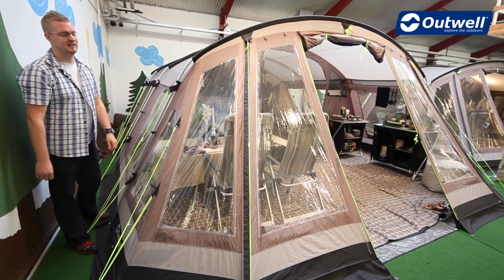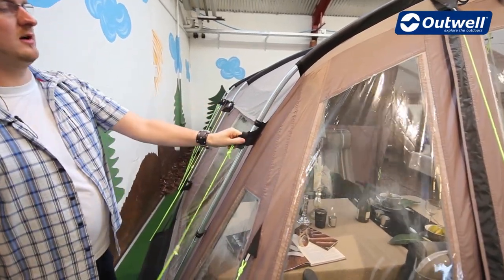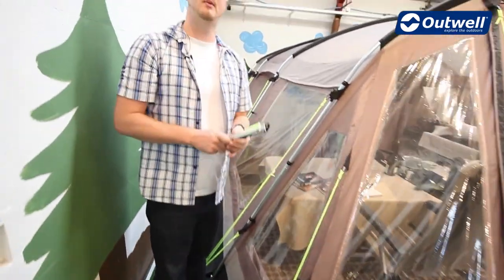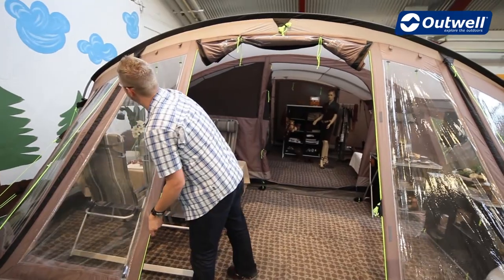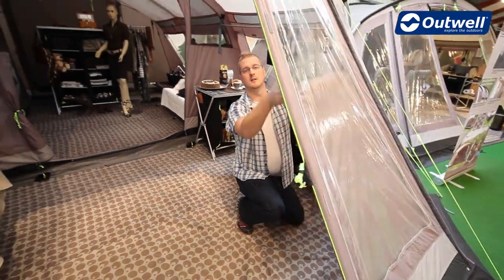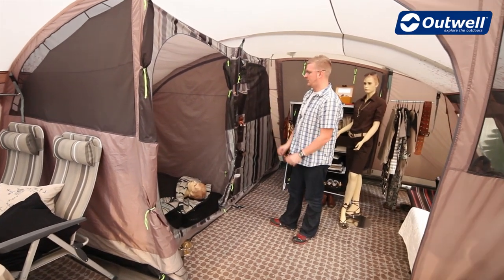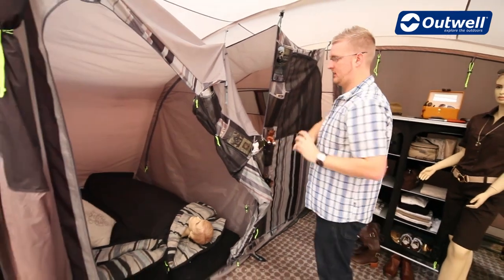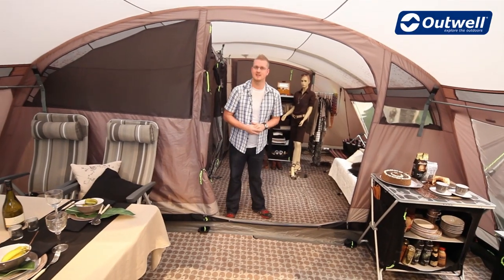A tour of the Outwell Tennessee 5 tent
The Outwell Tennessee 5 tent from the AvantGarde range